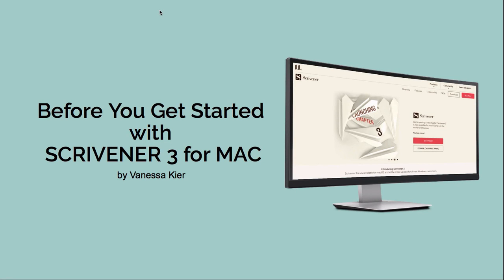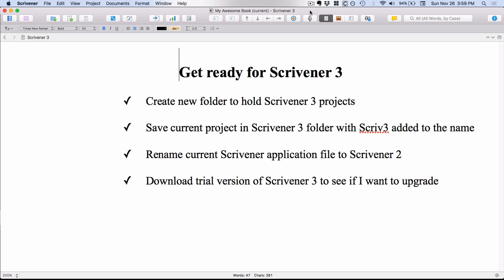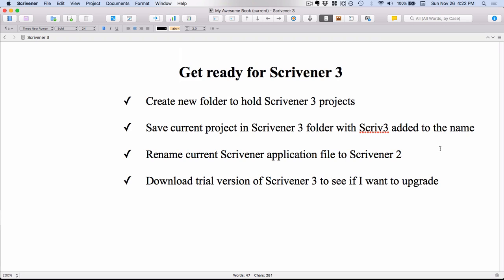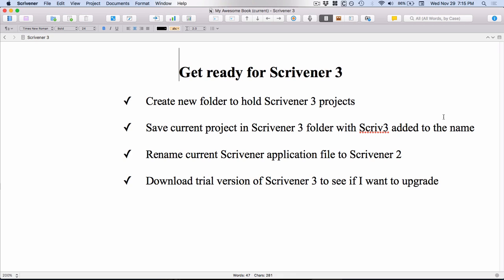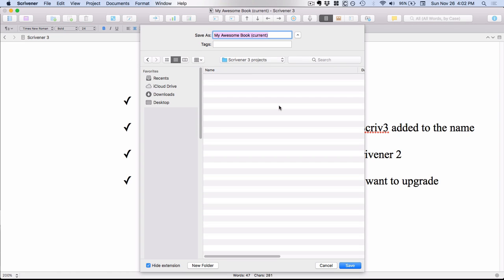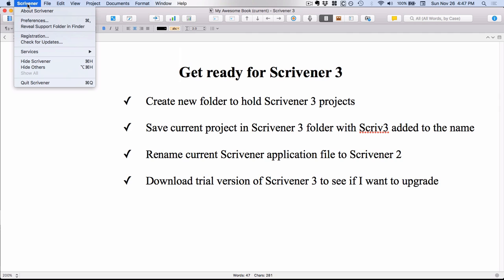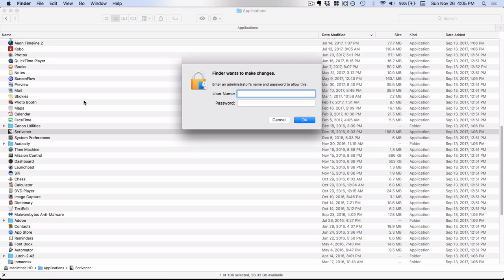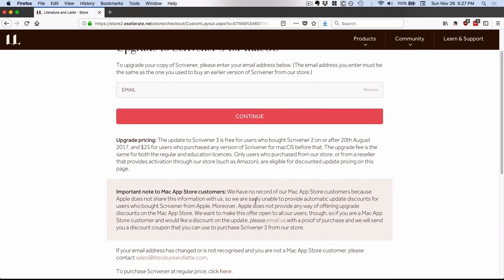What's New in Scrivener 3 (Mac): Things to Know Before You Upgrade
Here are a few things you should know about before upgrading to Scrivener 3 for the Mac.